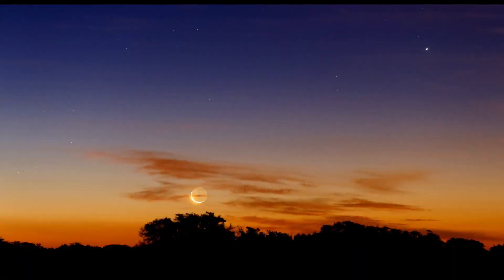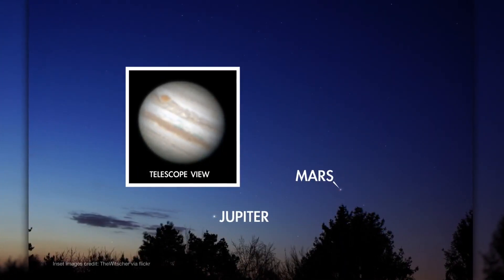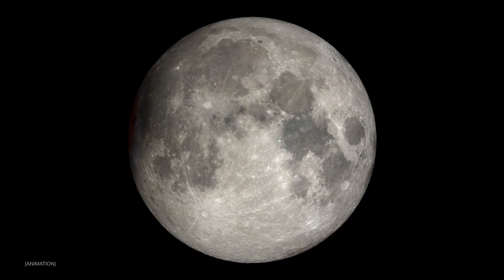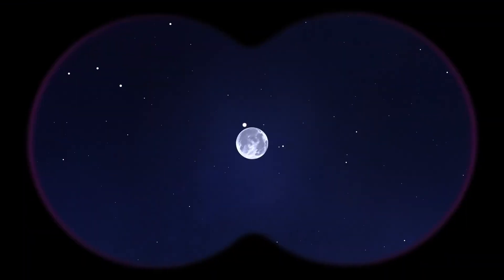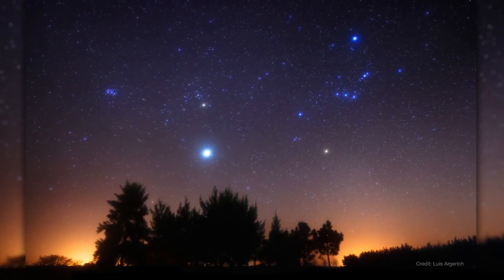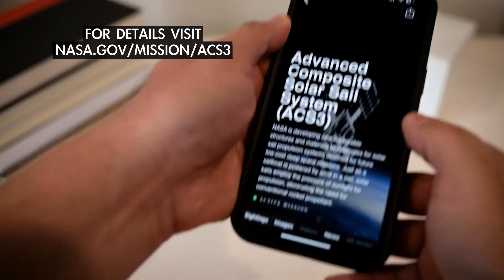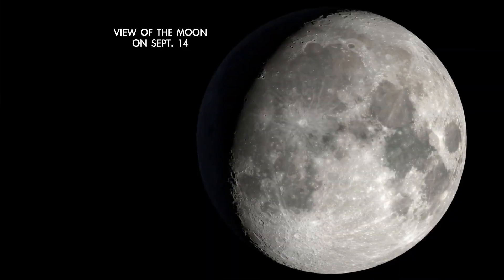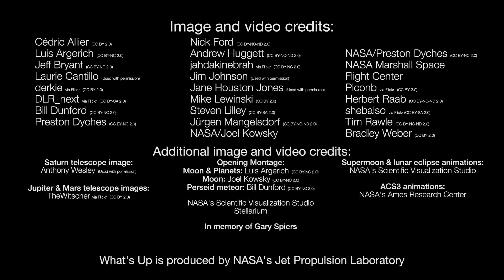Planets, a solar sail and observe the moon night in Sept. 2024 skywatching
Find out where to spot Mercury, Venus, Mars, Jupiter and Saturn in Sept. 2024. Also, see a solar sail streak across the night sky and more! Night sky: What you can see this month

Credit: NASA/JPL-Caltech